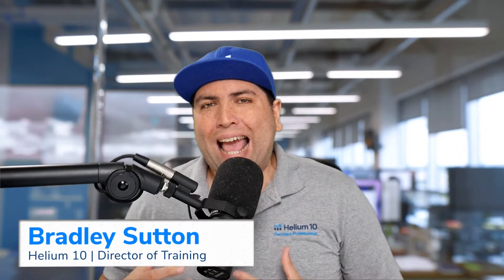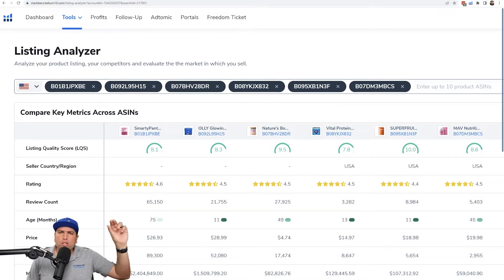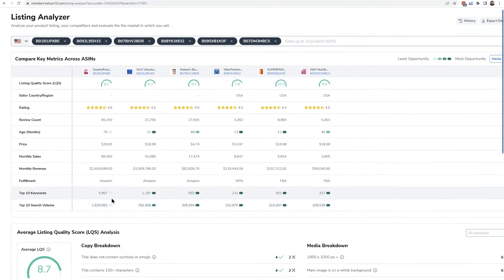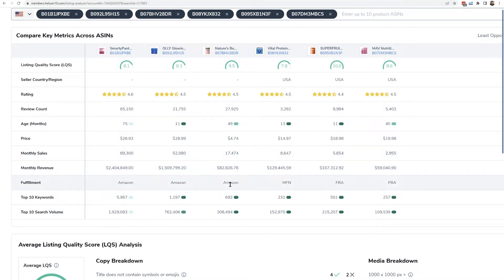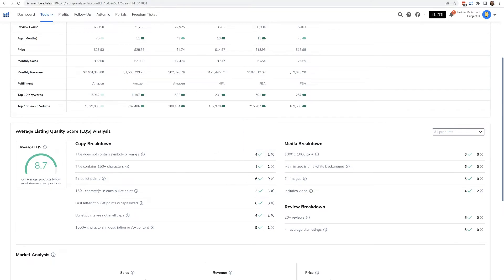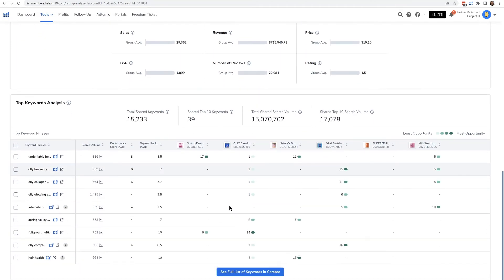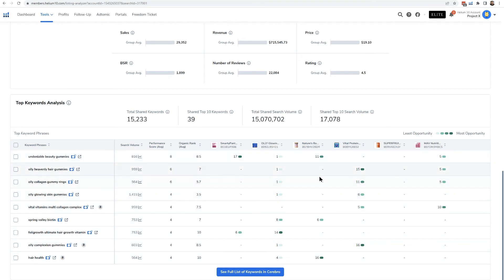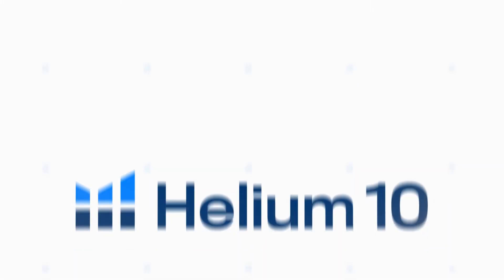Listing Analyzer - Analyzing Multiple Products | Helium 10 Amazon Pro Training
Welcome to Amazon Pro Training with Bradley Sutton, Chief Brand Evangelist at Helium 10. This series dives into all the Amazon seller tools Helium 10 offers. All of these tools can be used for Amazon FBA or Amazon FBM sellers, so don't miss out!

In this video, Bradley shows you how to use Listing Analyzer. This Helium 10 Amazon tool, can be used to analyze yours, competitors, or anyone's Amazon listing! Bradley will dive into how you can analyze multiple products which can be beneficial if you are performing competitive research. Leverage your competitors' selling strategies, and find out if they are using high-performing keywords that you may not be using for your own products!

Be sure to watch the other videos in this series as we dive deeper into Listing Analyzer and show you how to utilize this Amazon seller tool. Once you know how to use Listing Analyzer like a pro, be sure to watch other videos in this series as we provide training on all of Helium 10's amazing Amazon business tools!